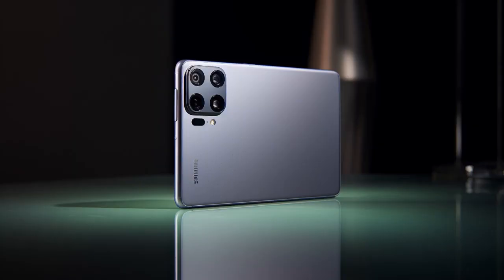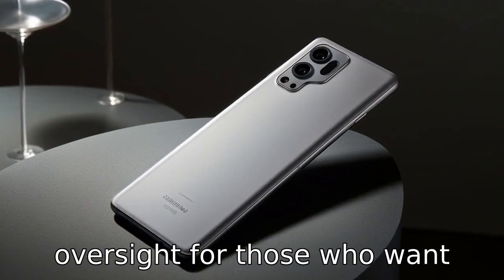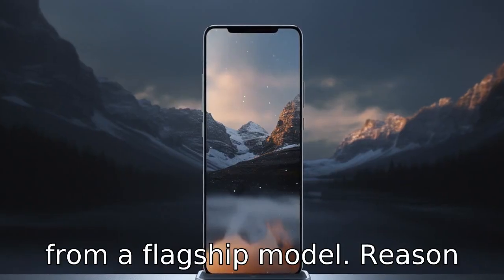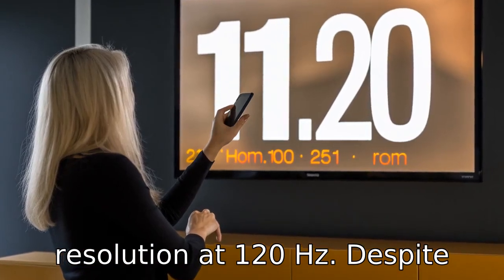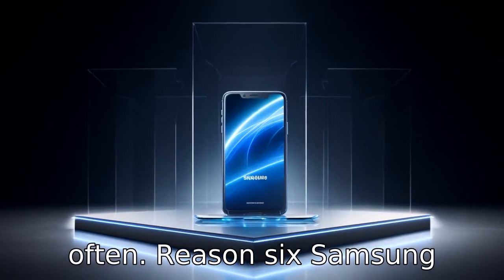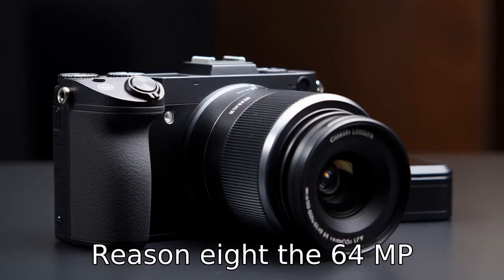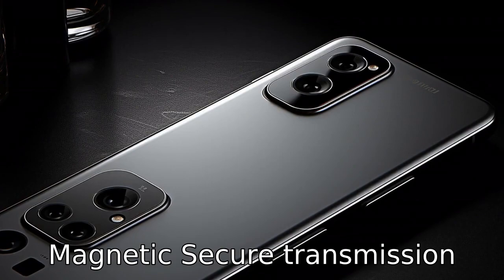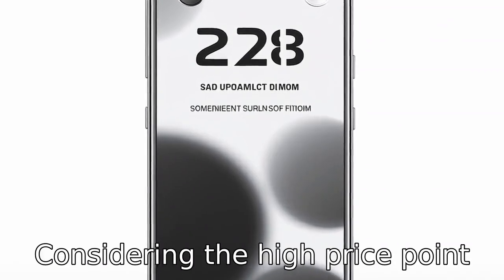Don't buy Samsung Galaxy S21 - Here's Why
Thinking of buying the Samsung Galaxy S21? Hold on! This video outlines 11 detailed and perfectly reasoned arguments for why you should consider avoiding this purchase. From lacking an SD card slot and a plastic back, to underwhelming camera performance, limited display capabilities, and even the controversial decision to omit the charger from the box - we reveal all the potential downsides. Discover why high resolution specs don't necessarily translate to quality, learn about the consequences of dropped features and scrutinize Samsung's limited software update policy. Don't let a fancy new release blind you to the truth. Are you really getting the value you deserve? Tune in to find out!